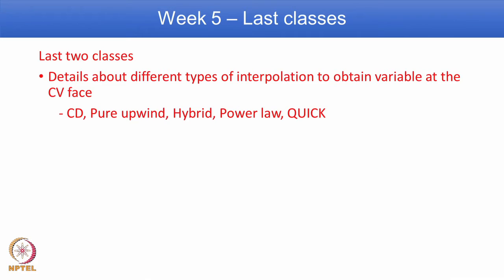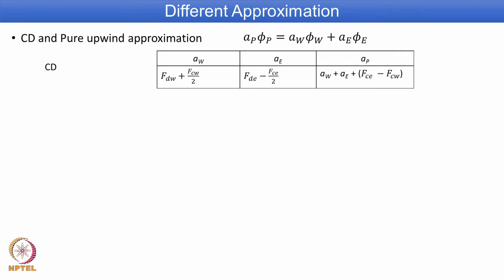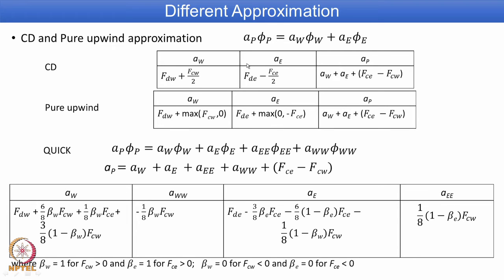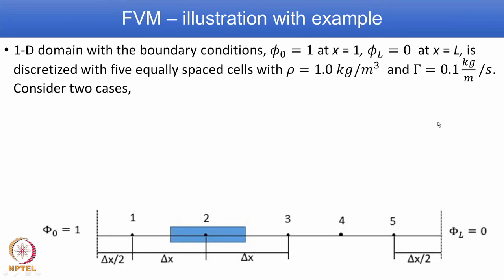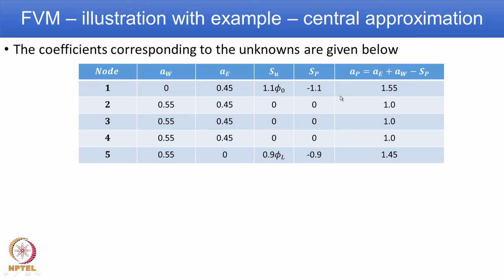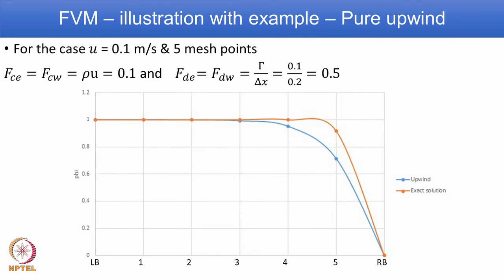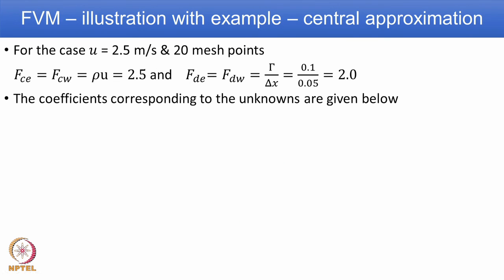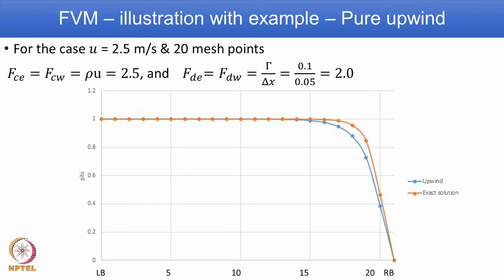Week 5 - Module 1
Solving Convective-Diffusive problem using central differencing scheme